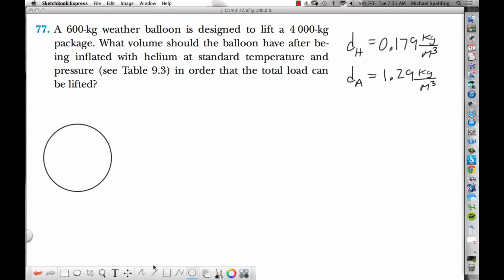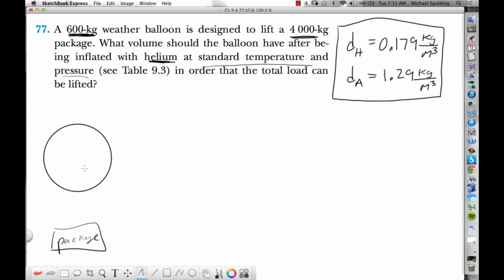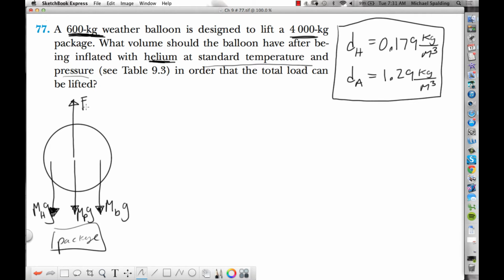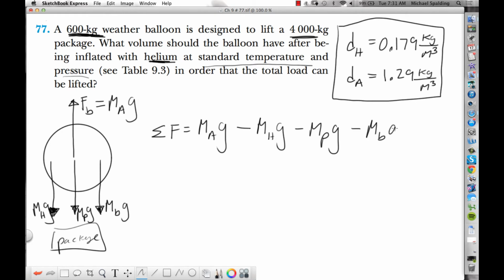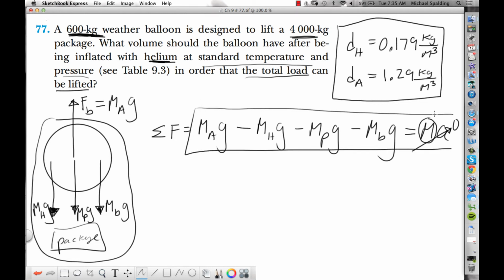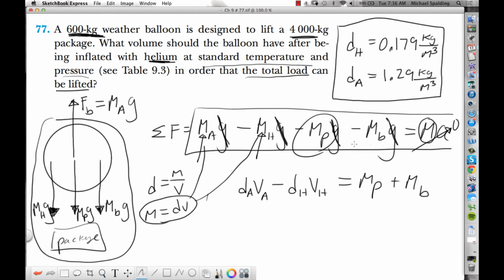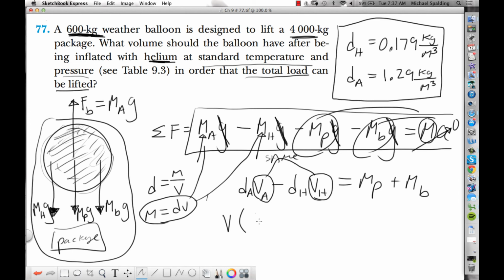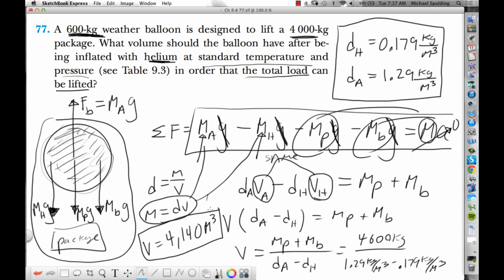Ch 9 # 77.mp4